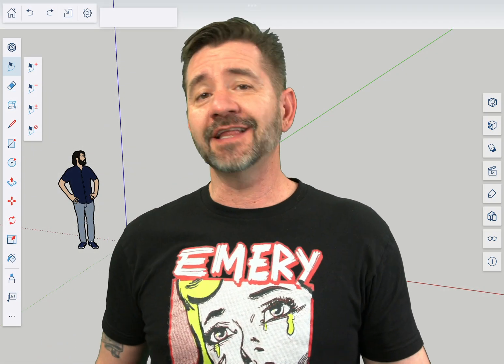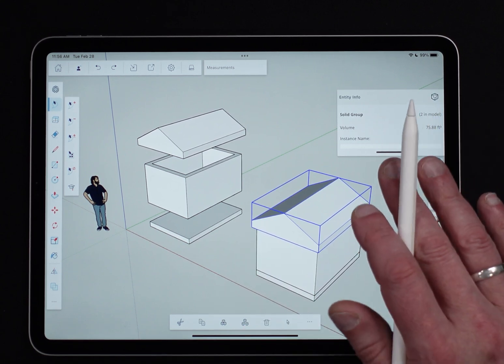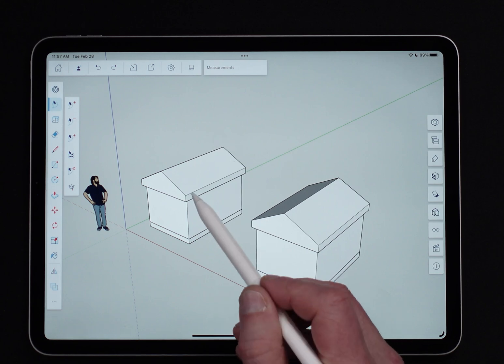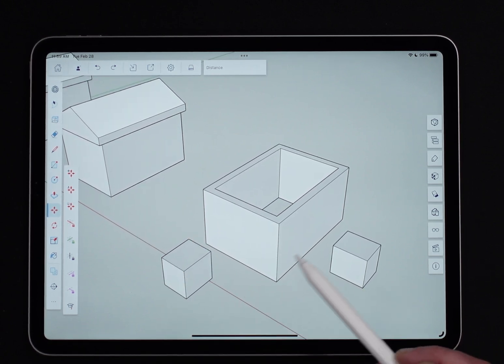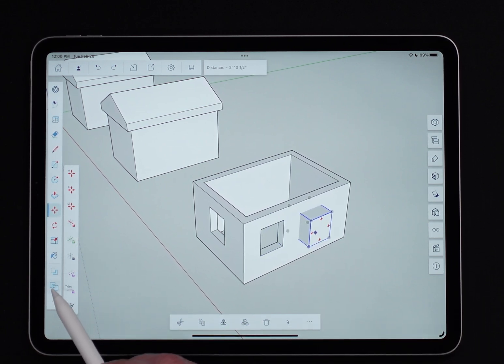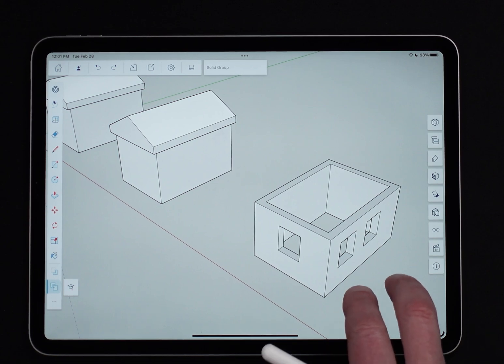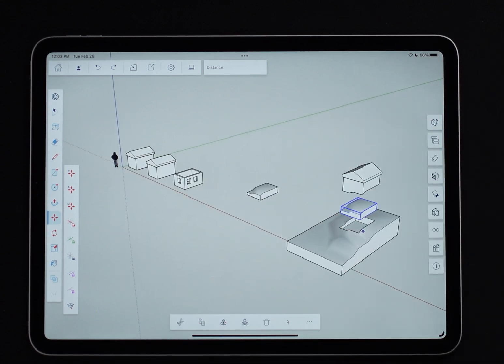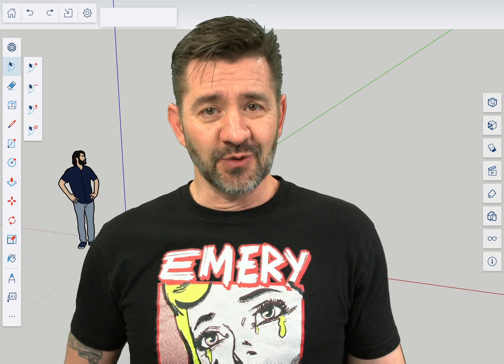Solid Tools - SketchUp for iPad Square One